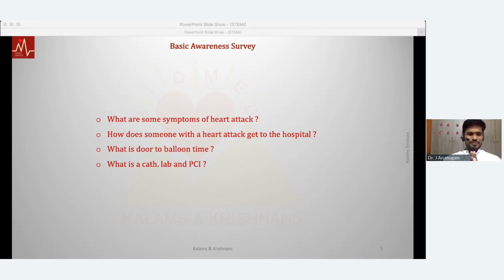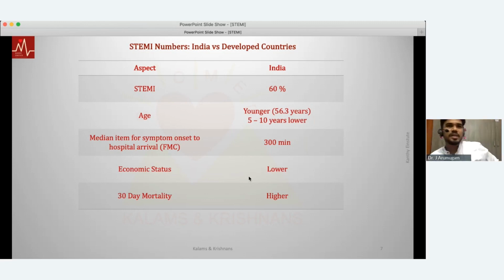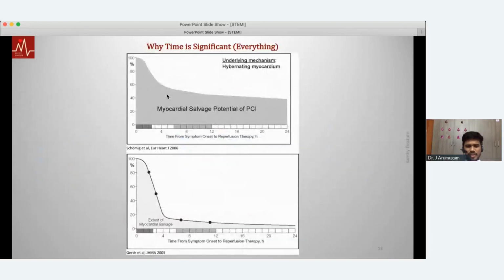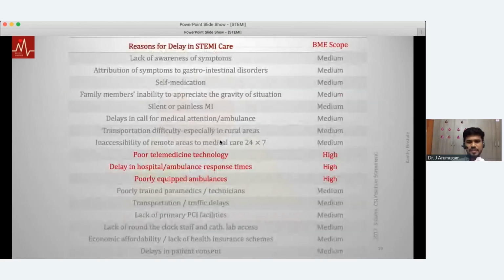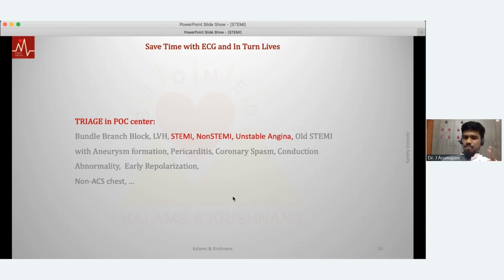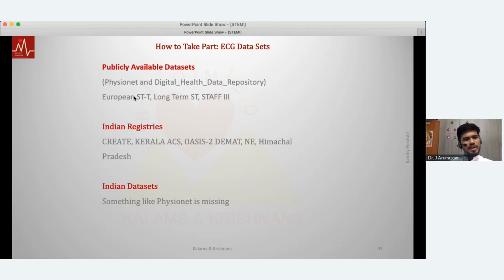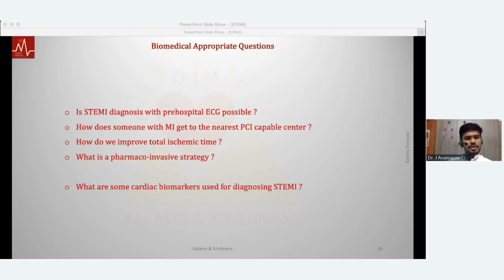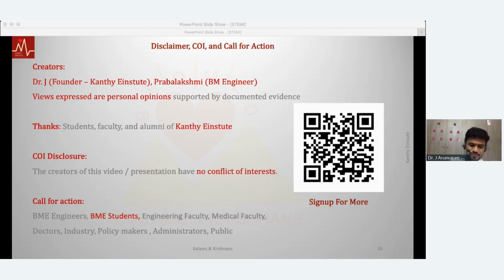Why 2.5 Hours to Recognize Symptoms of Heart Attack?! | STEMI Implementation Gap in Prehospital ECG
Acute chest pain should prompt rapid access to the healthcare system and BM engineers could play a significant role improving / changing status quo ... here is a step from our side. Anyone interested in this direction could sign up for future webinars here.

Webinar Series Agenda:
Seminar series is aimed towards creating awareness and establishing a stage for discussion of BME roles towards solving healthcare problems in low and middle income countries.
We will send meeting invites to the email you enter above.

Webinar Days:
Saturday evenings (usually, 1 in a month)

In this video:
0:00 Prehospital ECG for STEMI in LMICs
2:59 Awareness questions on heart attacks
7:20 What is ST Elevated Myocardial Infarction aka heart attack ?
14:08 STEMI in LMIC Low and low middle income countries
20:43 Time is Muscle
26:52 Why 2.5 Hours to Recognize Symptoms of Heart Attack ?!
35:52 Role of BM Engineers - Prehospital ECG
45:37 Continuous ST Monitoring and Reocclusion
49:30 What next - call for action
56:21 Awareness questions on heart attacks revisited
1:02:24 Who should pay for interns

REFERENCES
    Guha, Santanu, et al. "Cardiological Society of India: position statement for the management of ST elevation myocardial infarction in India." Indian heart journal 69.Suppl 1 (2017): S63.​

    Alexander, Thomas, et al. "Framework for a National STEMI Program: consensus document developed by STEMI INDIA, Cardiological Society of India and Association Physicians of India." Indian heart journal 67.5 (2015): 497-502.​

    Chandrashekhar, Y., et al. "Resource and infrastructure-appropriate management of ST-segment elevation myocardial infarction in low-and middle-income countries." Circulation 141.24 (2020): 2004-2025.​

    Brady, William J., and Jonathon D. Truwit, eds. Critical decisions in emergency and acute care electrocardiography. John Wiley & Sons, 2011.​

    Bent, Brinnae, et al. "The digital biomarker discovery pipeline: An open-source software platform for the development of digital biomarkers using mHealth and wearables data." Journal of clinical and translational science 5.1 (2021).​

    Goldberger, Ary L., et al. "PhysioBank, PhysioToolkit, and PhysioNet: components of a new research resource for complex physiologic signals." circulation 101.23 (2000): e215-e220.​

Any video, audio, or text content is not intended or implied to be a substitute for professional medical advice, diagnosis, or treatment. The information provided by K&K should not be used to self-diagnose or self-treat any health condition. Always seek the advice of your physician or other qualified health providers on any questions you may have regarding a medical condition. Never disregard professional medical advice or delay seeking it because of some information/inference you may have gathered from any video, audio, or text content published by K&K. ​

The medical information, on any platform (digital or print), created by K&K is provided “as is” without any representations or warranties, express or implied. K&K shall not be responsible or liable for the use of any advice or information that you may obtain through this website as a substitute for professional medical advice, diagnosis or treatment.​
SOURCES
Sources of other images may include Wikimedia Commons, freepik, pixabay, and Canva